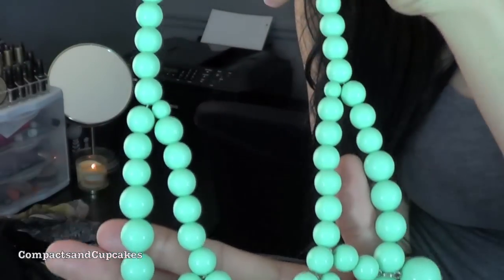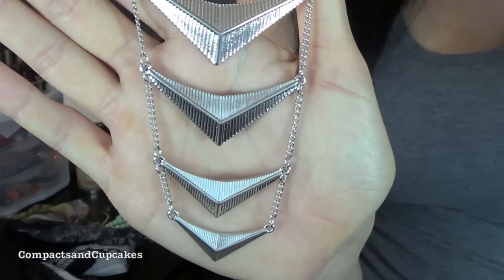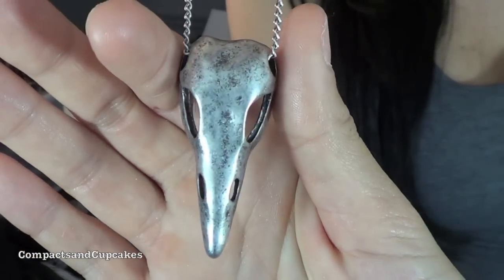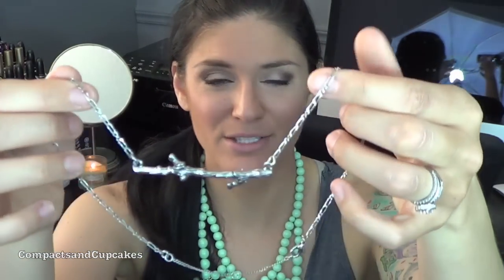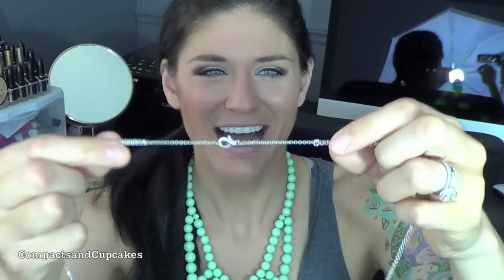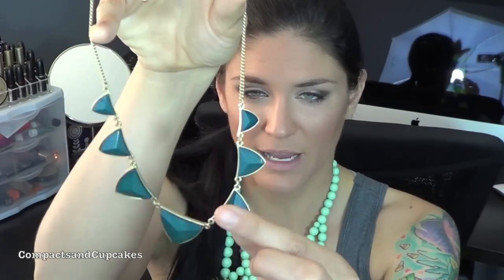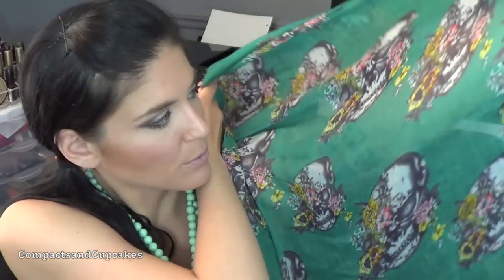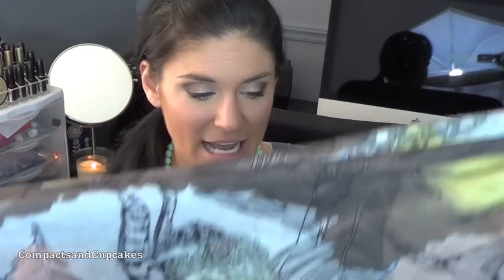♡♡Accessory HAUL+ Giveaway!! *CLOSED*♡♡ feat. Papers & Peonies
EXPAND FOR LINKS AND CANDY!

just kidding about the candy.
♡Info♡

Winners!: Nicole Betts, Allie Whitehead, CierraJordanx3 - CONGRATS GIRLS

---COMMENT: Let me know you voted for me *April May* in this contest You can vote once a day everyday... so you can leave a comment once a day everyday!
---If you're under 18 you MUST have your parents/guardians permission to give out your home address
---Not open internationally (sorry)

**Giveaway closes FEB 20th. 3 winners will be chosen using Random.org... sorry but you cant request which color combo of bracelet you get (it would get real messy)

**I will contact winners via YouTube message... if there is no response within 24 hours, another winner will be chosen. I will also list all the winners back here in this description!

GOOD LUCK LOVES

♡Follow Me♡

♡Things I'm Signed Up For♡

***Julep (Use code 'JULEPVIP' to get your first box for a penny!)

***Hautelook.com (use this link if your sexy and you know it)

***Fab.com (use this link if you think all dogs go to heaven)